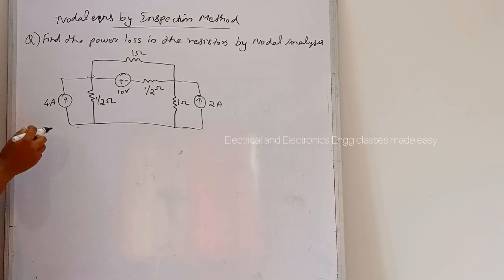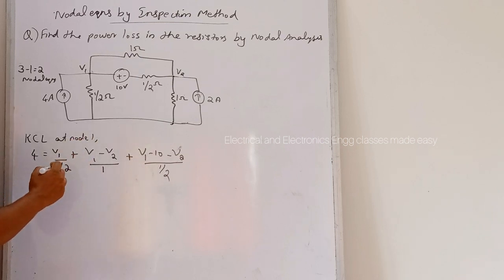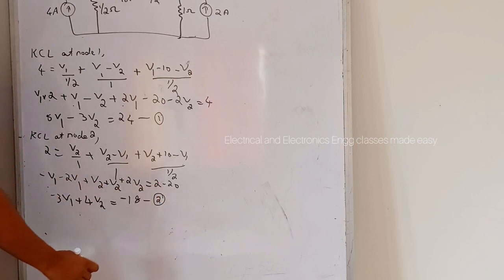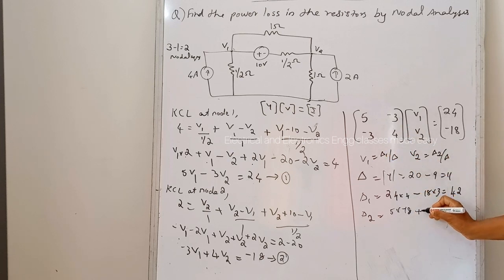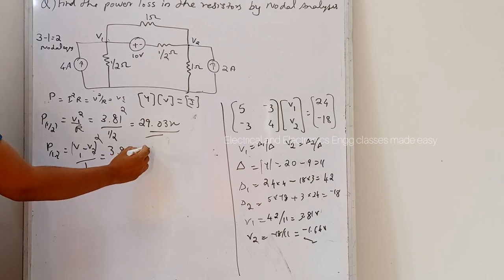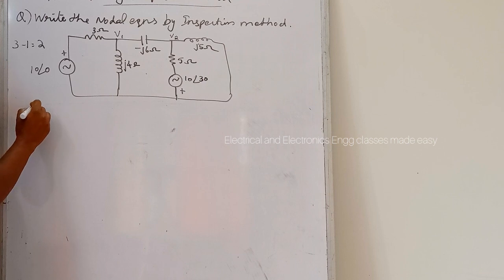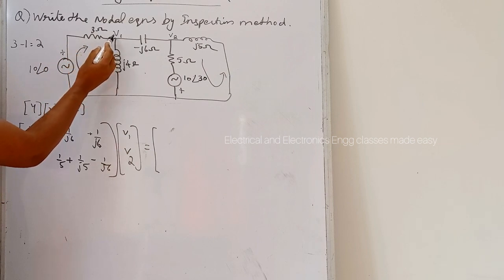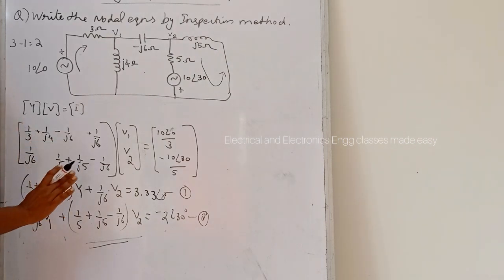Problems on Nodal Analysis by Inspection Method in electric circuits, Part 2